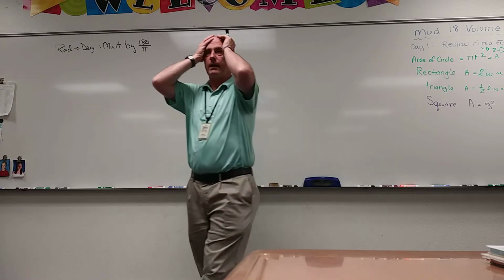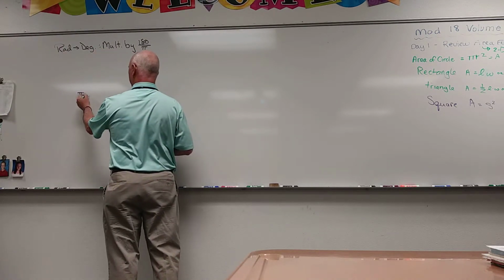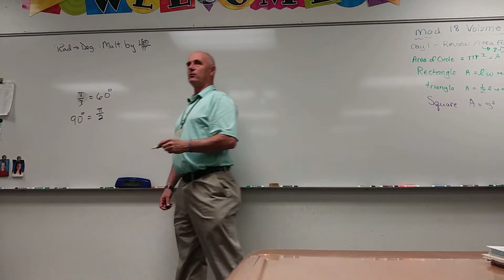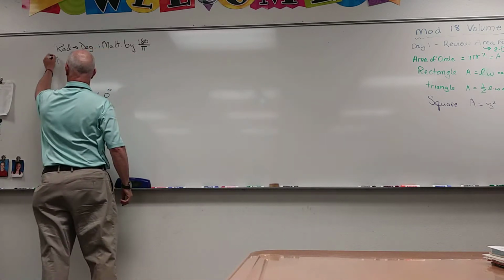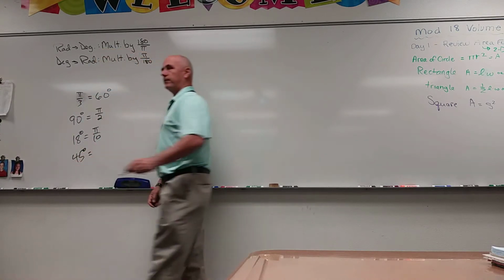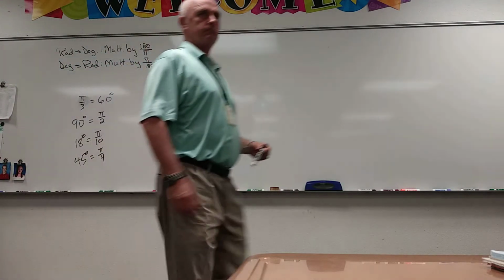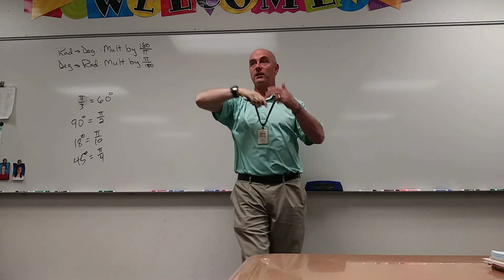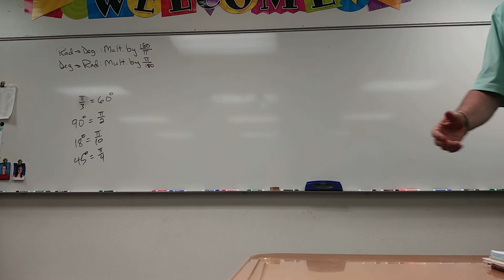Pt. 2 6.6 (03/04/19)